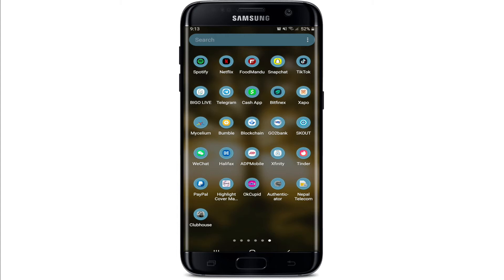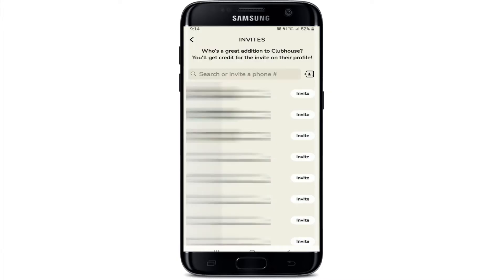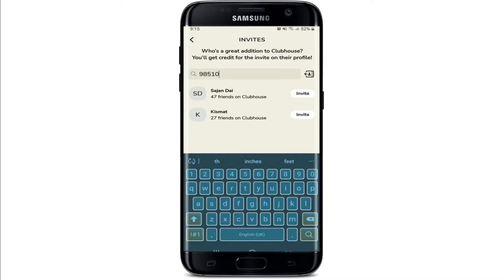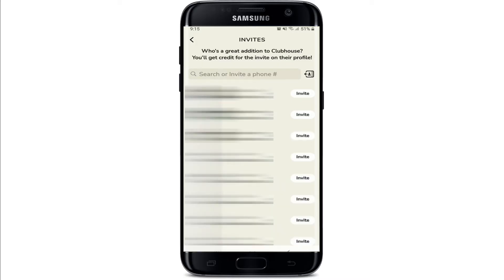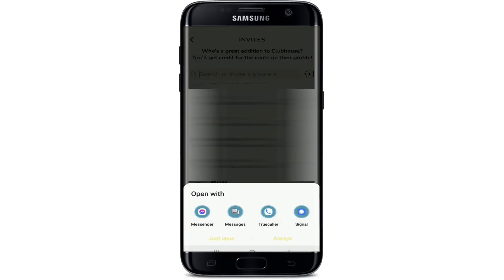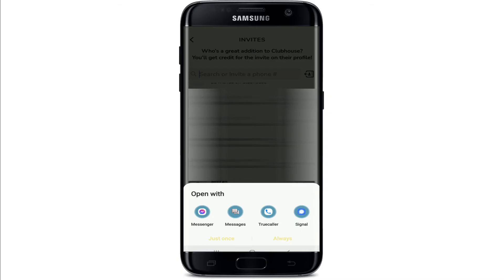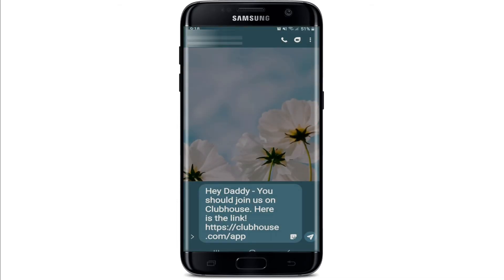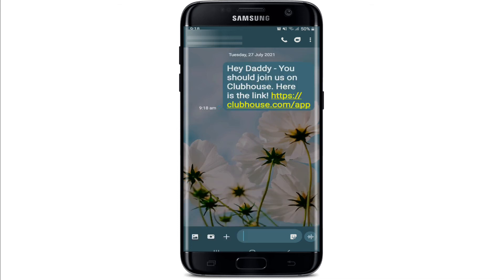How To Invite Someone On Clubhouse? Invite Friends On Clubhouse App 2021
Welcome to this video on inviting friends to Clubhouse. In this video I'll show you how to invite someone on clubhouse using the app or a link.
In this video, I'll show you how to invite your friends on Clubhouse. Inviting people is easy and quick!

1) Tap the "+" in the top right corner of the screen
3) A popup will appear, allowing you to send a personal invitation message. Add your own special message if desired!

0:00 - Intro
0:30 - How To Invite Someone On Clubhouse?
2:06 - Outro